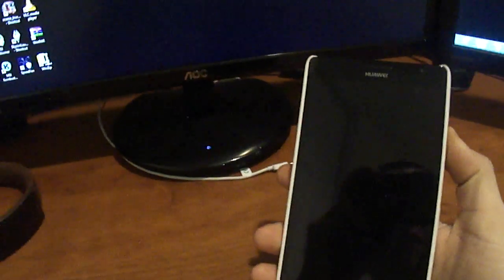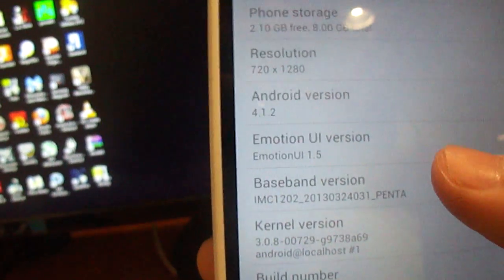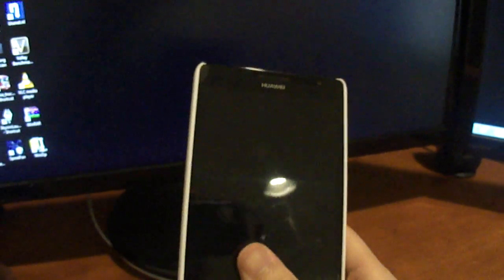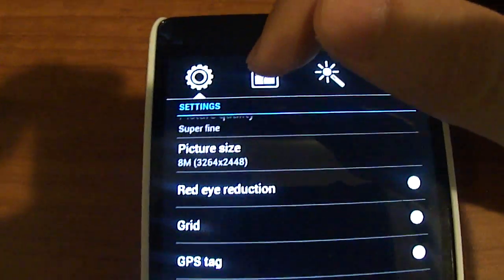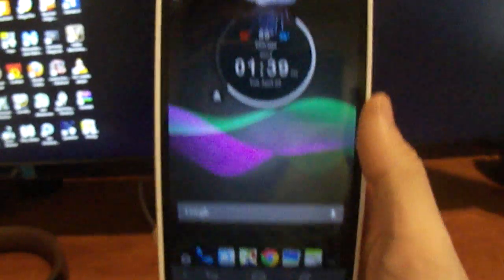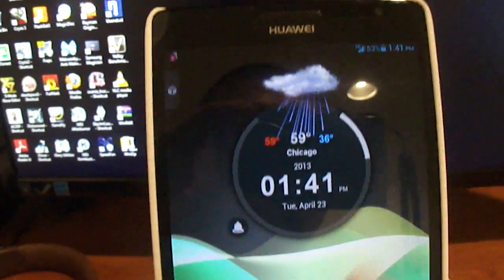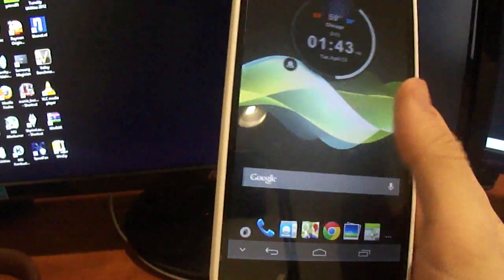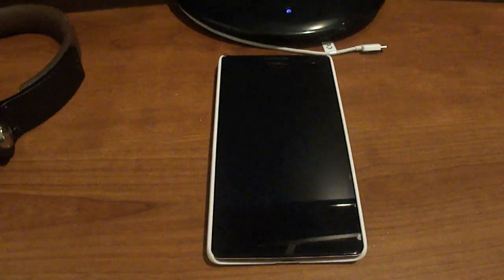Huawei Ascend Mate Week 1 Review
I come back to review after a week of use, the biggest phone available. Big battery, big screen, external memory support! can this phone be the high end phone with non removable battery that we have been waiting for? Can Huawei survive the war? We'll see after this!

For Sale